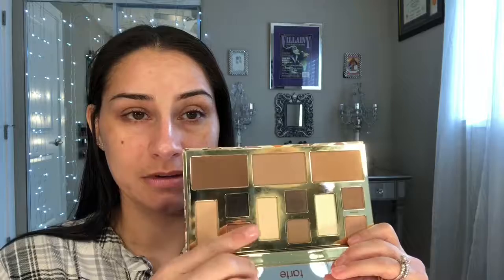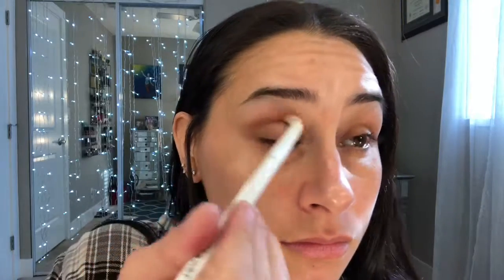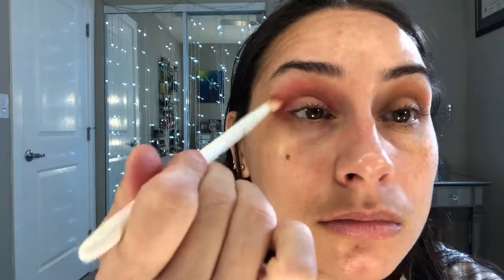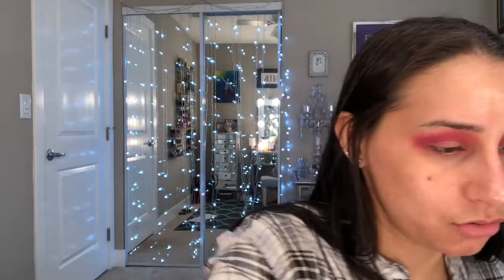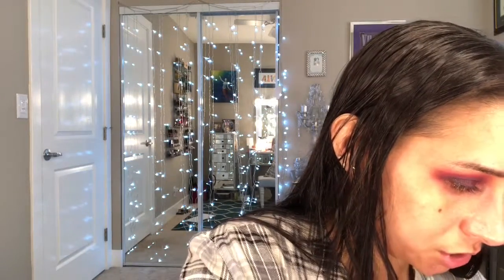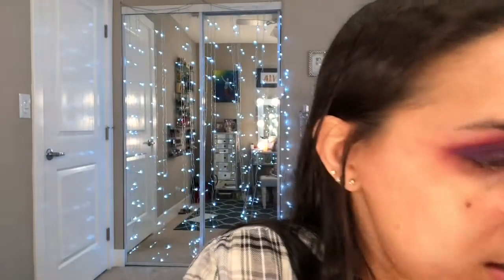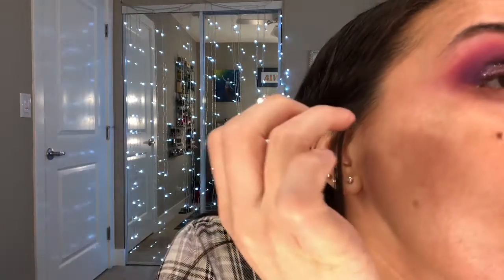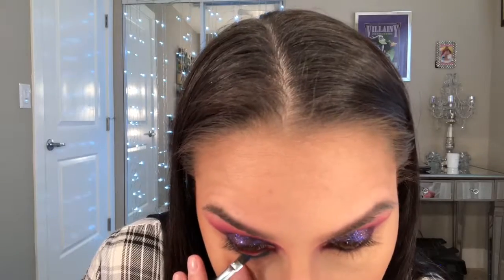Zodiac Sign Aquarius Inspired Makeup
Hello everyone so this makeup look is inspired by the zodiac sign Aquarius. This is a fun way to be creative and interact with the signs of the zodiac. Every month I will do a new sign.

Aquarius Traits : The Aquarius-born people are humanitarians to the core. They are a progressive and modern lot. Broad-minded and creative, they are the real truth-seekers. Being affectionate and friendly by nature, the Aquarius-born are very attractive and popular. However, their frankness can cut both ways. Within limits it can be a positive quality, but when it borders on the insensitive, it can really hurt people and alienate them from their friends and loved ones. Besides, as they do not open up emotionally too soon, not many people can relate to them. So, though they may have many friends, not many of them will be close friends. Being unpredictable is another negative trait that works against them.